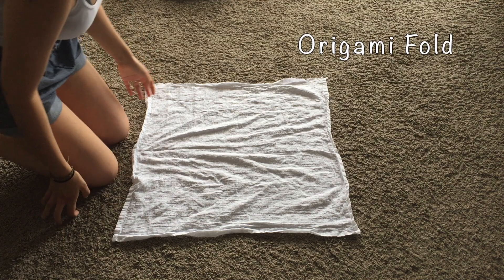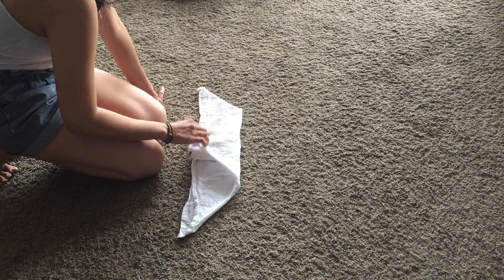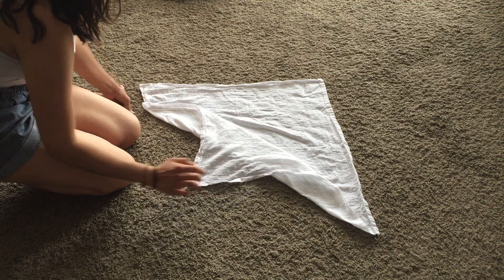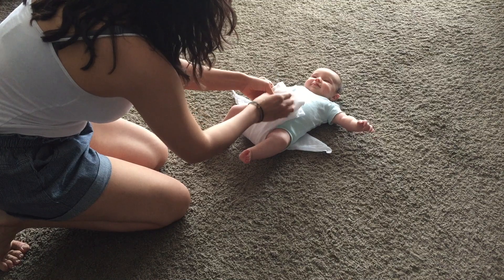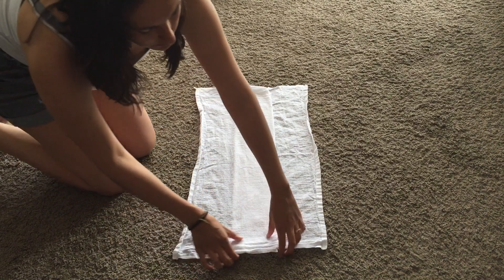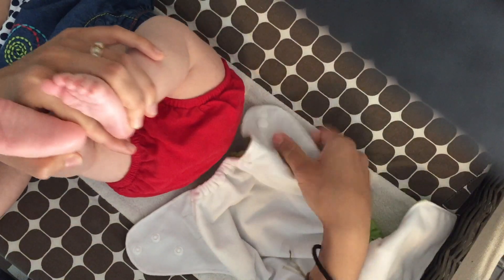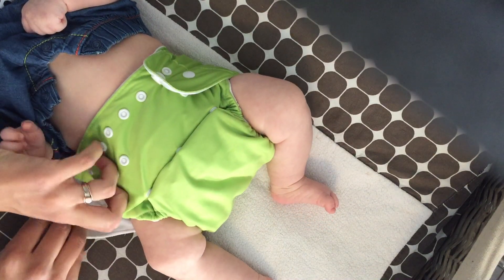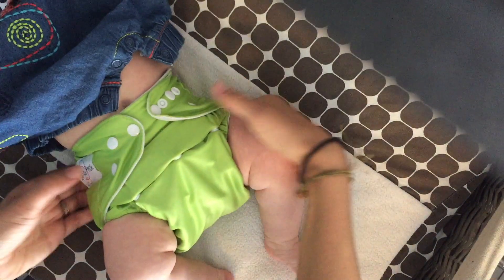Cloth Diapers, FST's and Fitting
In this video I demonstrate three folds you can do with a flat or FST; The Origami Fold, Kite Fold, Girl Pad Fold and Average Pad fold.
I then show you how to properly fit a cloth diaper at the end (fast forward to 4:52).

I have just started on the cloth diapering journey and am LOVING it! I hope you are too! If you are wanting to start out but aren't sure how exactly to go about it, please reach out!